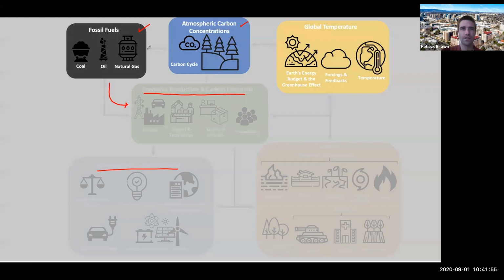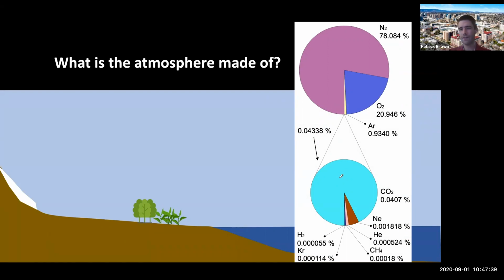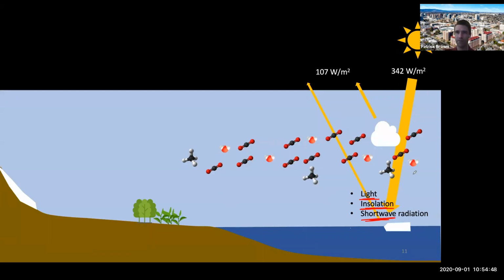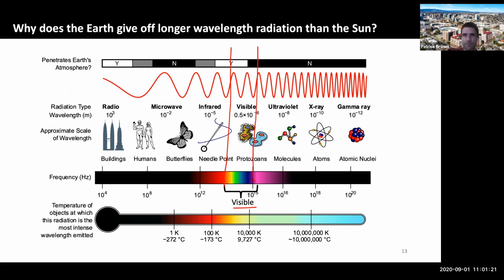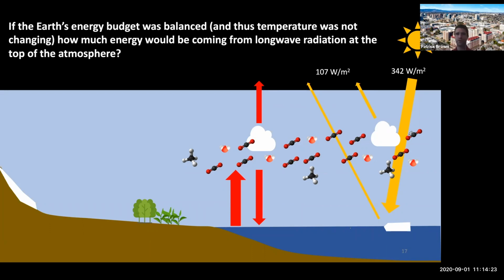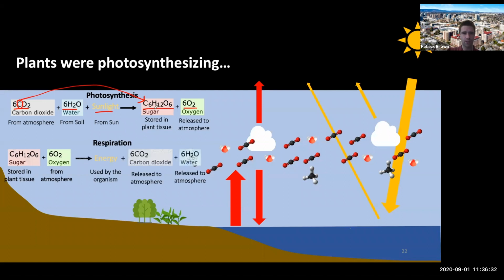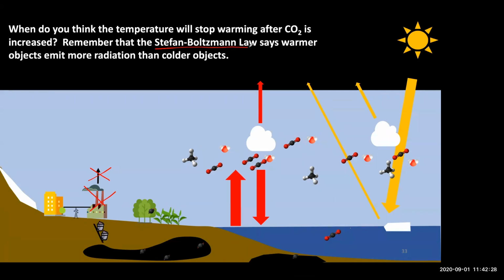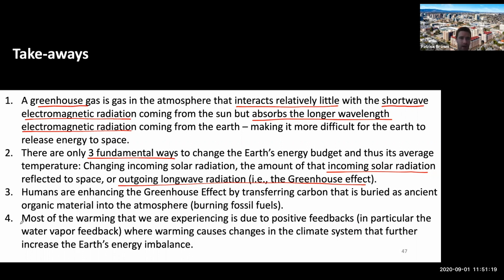Overview of physical climate science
This is a lecture for the class “Global Climate Change Science and Solutions” taught by Professor Patrick T. Brown, Ph.D. at San José State University in the Department of Meteorology and Climate Science.

a. Introduction 0:00 – 6:33
b. Earth’s Energy Budget 6:34 – 13:24
c. Wein’s Law and Stefan Boltzmann’s Law 13:25 – 21:44
d. Definition of a Greenhouse Gas 21:45 – 22:21
e. Balanced Energy Budget 22:22 – 23:56
f. What is Temperature and how can Global Temperature Change? 23:57 – 26:37
g. The Story of Contemporary Global Warming 26:38 – 34:54
h. Feedbacks 34:55 – 38:08
i. Summary 38:09 – 40:29

Global Warming, Climate Change, Greenhouse Gas, Greenhouse Effect, Carbon Dioxide, Methane, Earth’s Energy Budget, Temperature, Feedbacks, Wein’s Law and Stefan Boltzmann’s Law, Photosynthesis, Respiration, Fossil Fuels, Energy